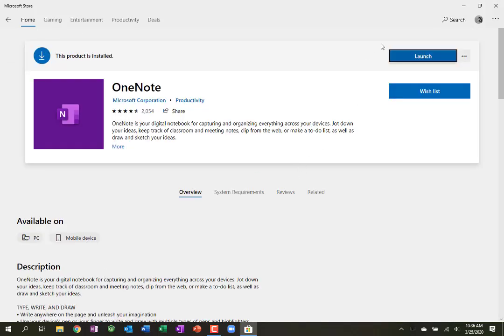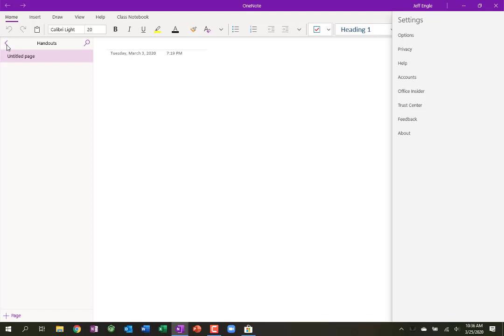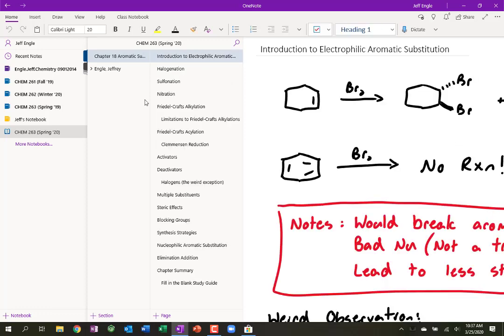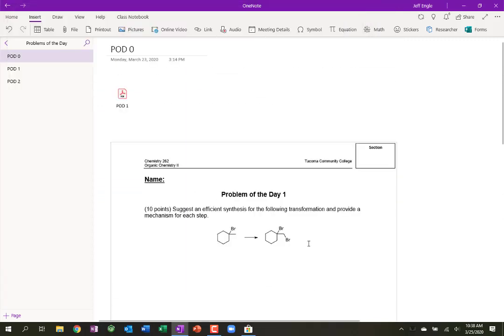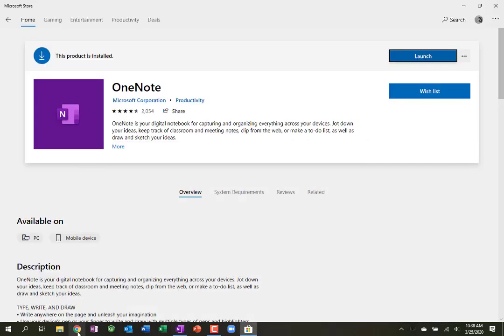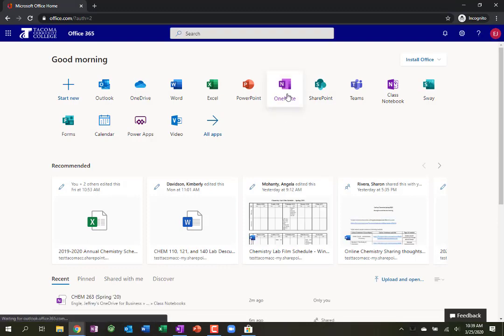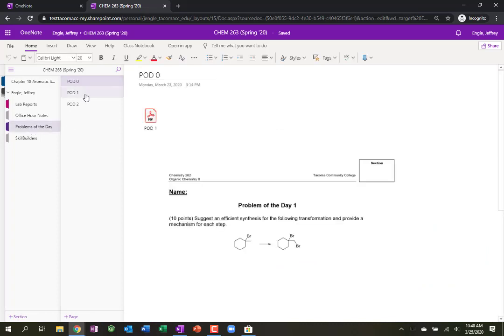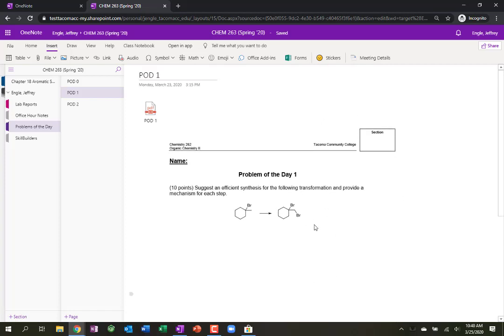Using OneNote on Your Laptop or Tablet